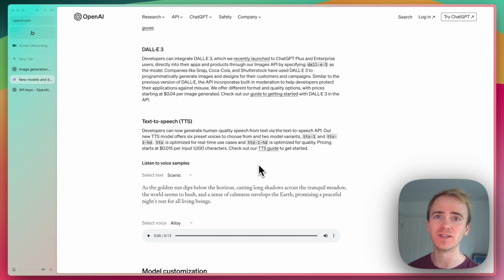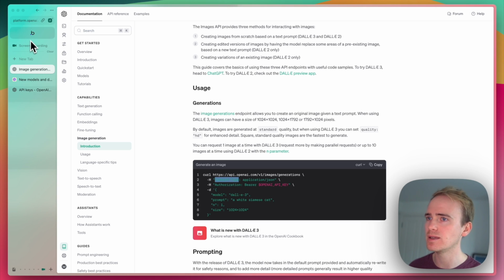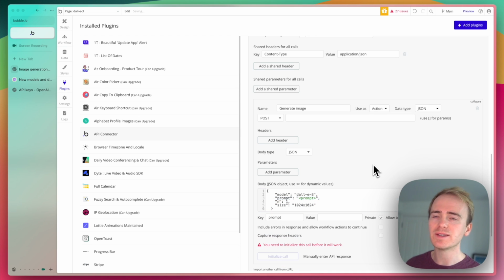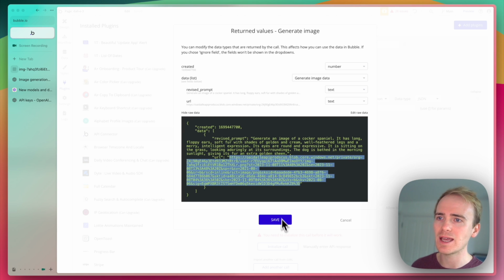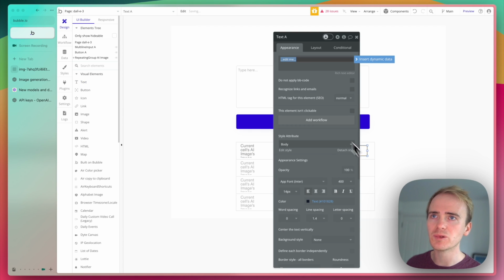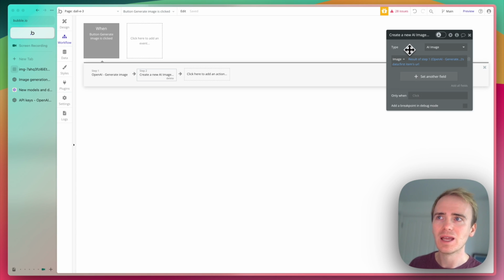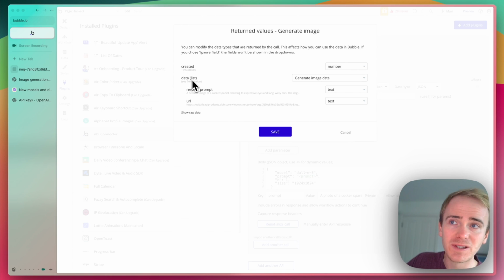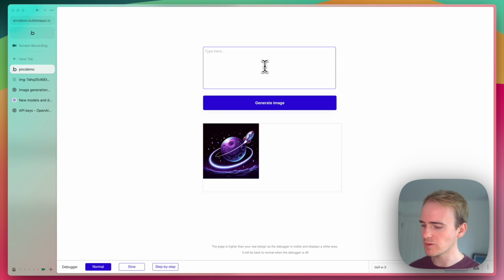Create stunning AI Images with Bubble.io using OpenAI DALL-E 3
In this Bubble tutorial we demonstrate how to use the OpenAI DALL-E 3 API to generate AI images in your Bubble app.